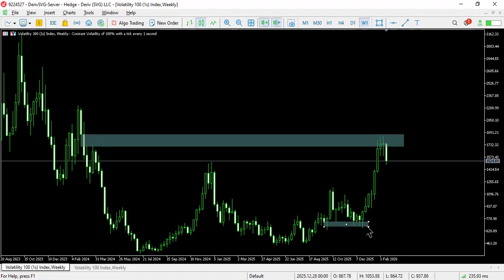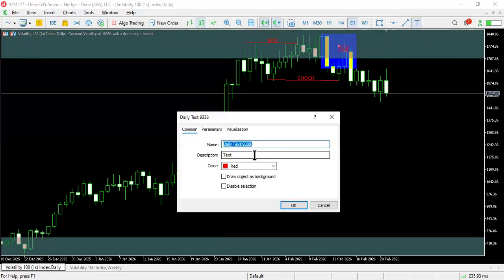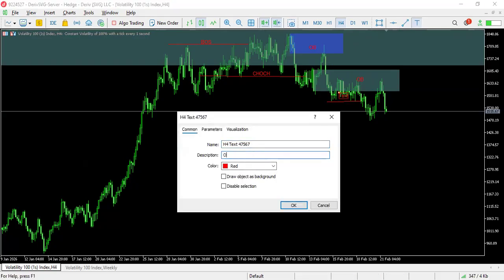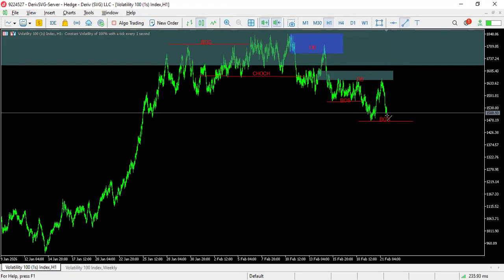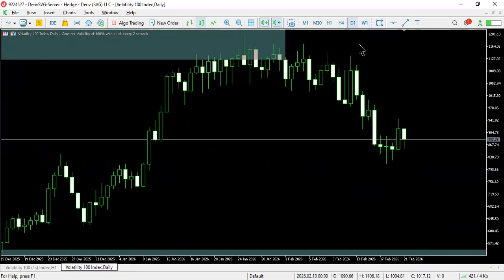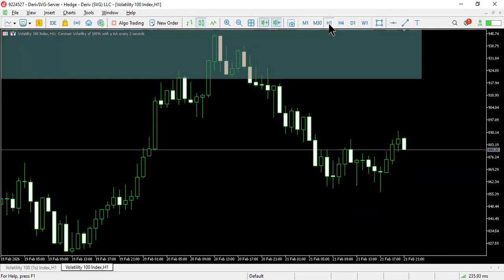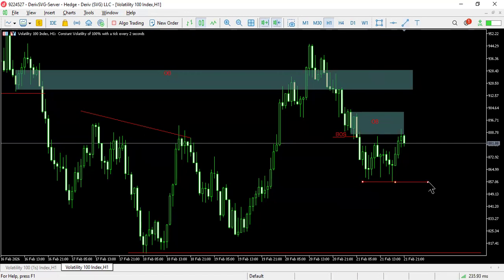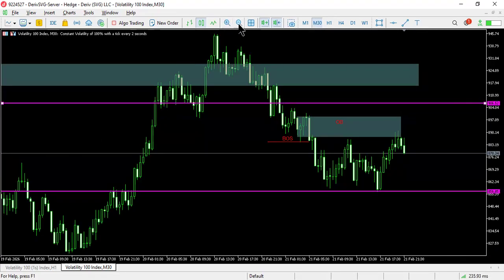Top Down Analysis (Step-by-Step): Volatility Indices Deriv | 23rd February 2026: Episode 23